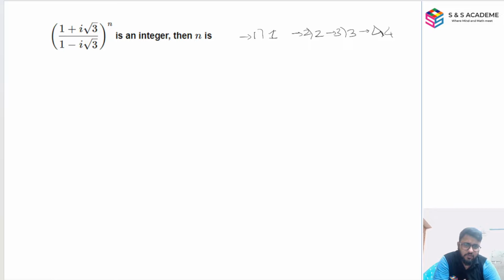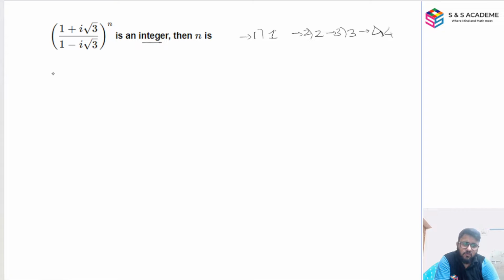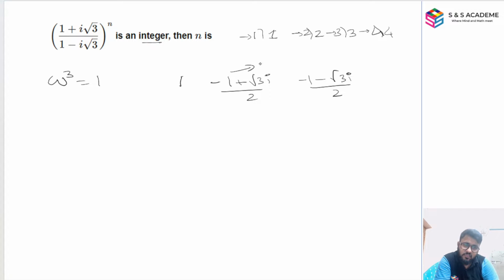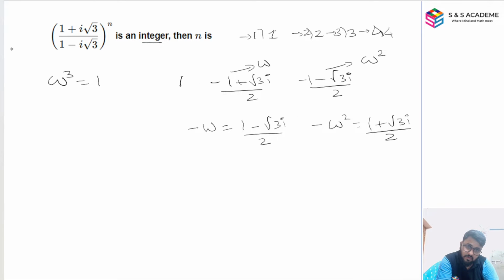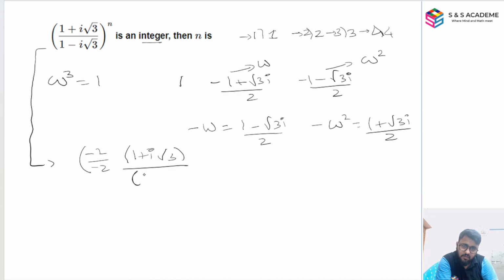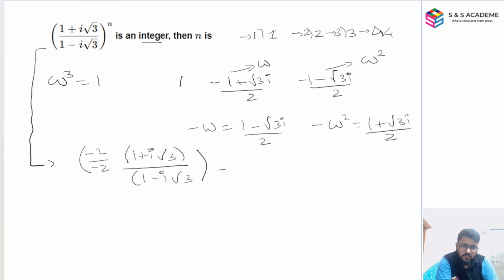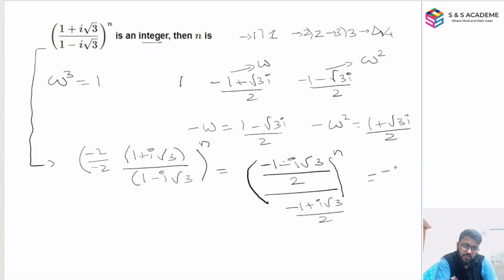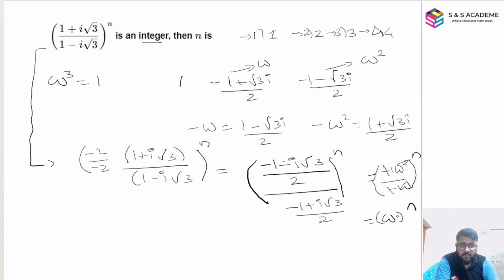Complex Numbers | CENGAGE for JEE MAINS - Edition 3 - Chapter 3 | Q : 63 | Roots of Unity